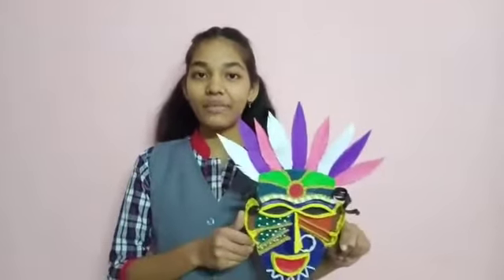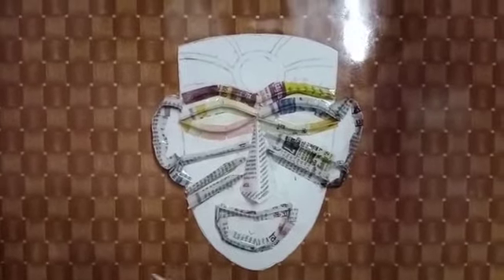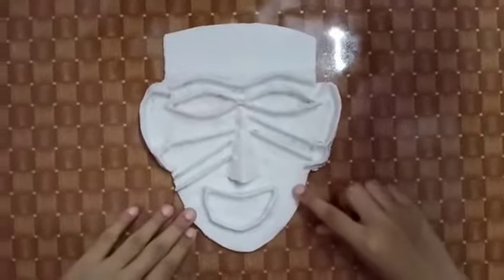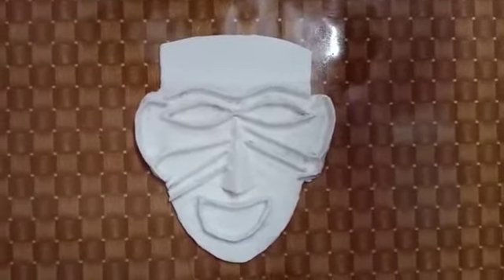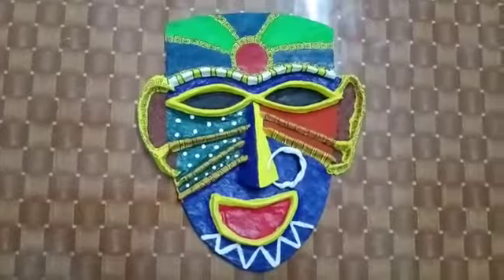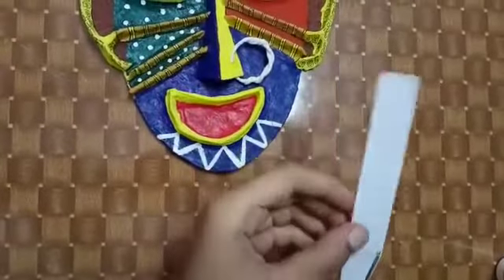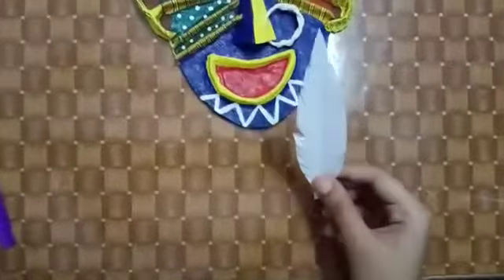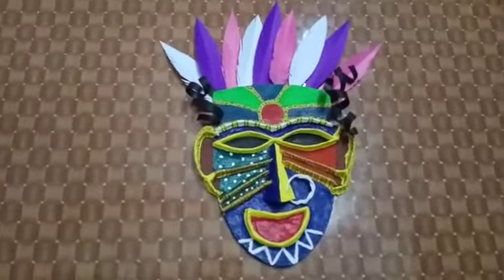arunachal pradesh craft by very talented girl Priya Raj❤️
Video from Poonam Tiwari